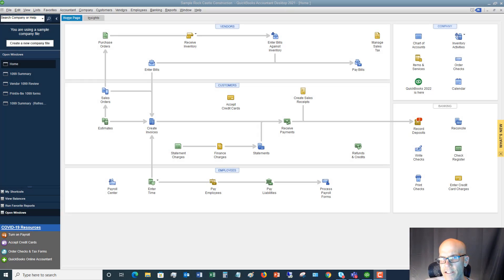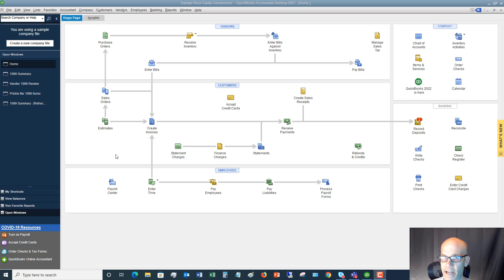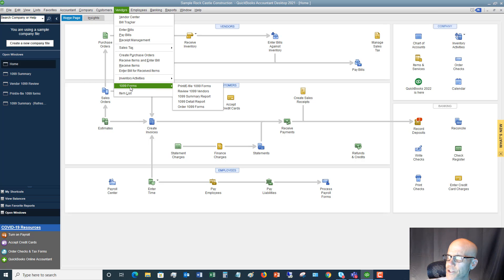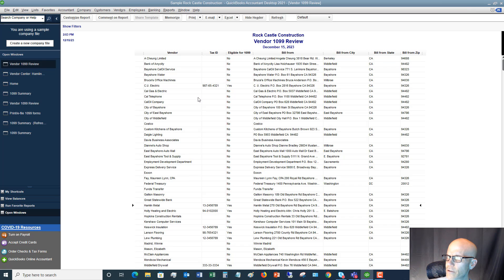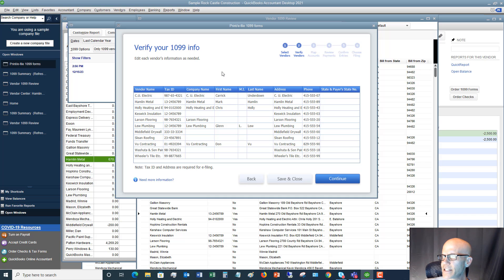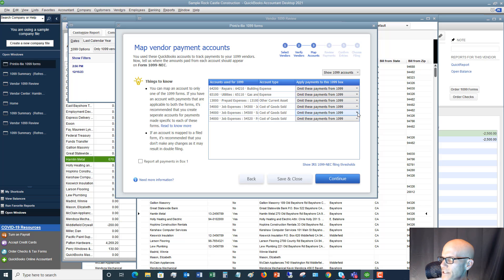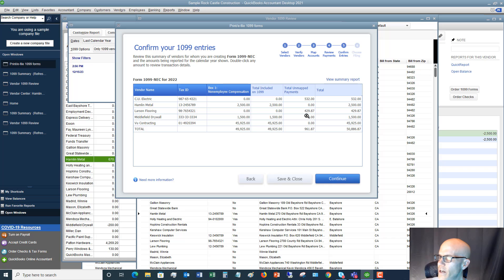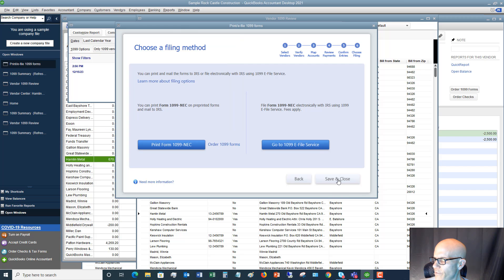How to File 1099's in Quickbooks Desktop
- How to file 1099's in Quickbooks Desktop walks you through the necessary steps to ensure you prepare and file your 1099's the right way in Quickbooks Desktop.

It's not a magical process, but there are certain steps you have to follow before you can file your 1099's in Quickbooks.  It all starts with making sure you gather the right information from vendors.  Next you have to make sure you enter this vendor information the right way in Quickbooks.  Finally you have to make sure you map your accounts correctly to make sure the right information shows up on your 1099's.

All of this and more is explained simply and easily so that you will know how to file 1099's in Quickbooks Desktop.

When you need more hand holding and want your personal Quickbooks questions answered, head over to The Quickbooks University